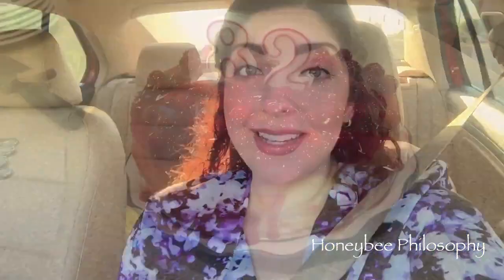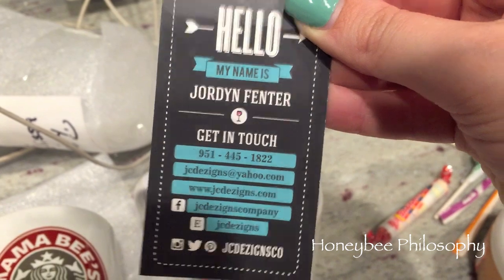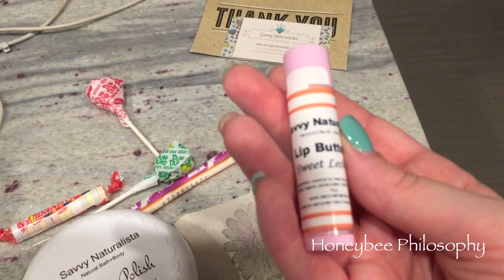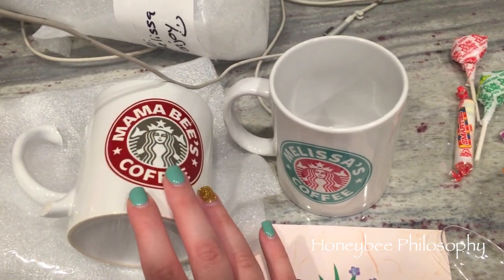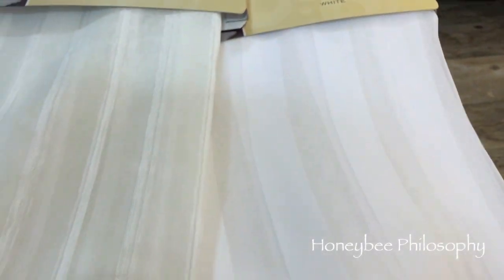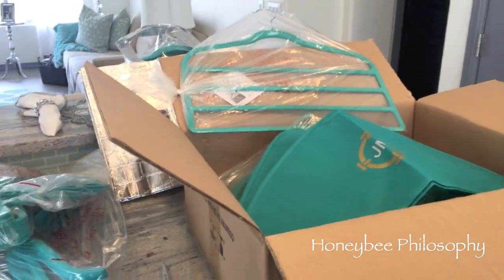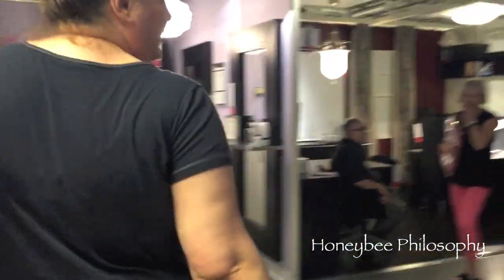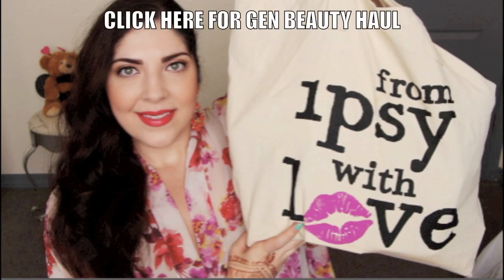Honeybee Vlog Cam: Grandpa's 82nd Birthday & IKEA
Vlog June 1-6, 2015

Shorter vlog this week! But make sure to check out last weeks vlog as well if you missed it, includes some home decor and my Gen Beauty trip :)

✩ Mac Haul: will be posted this coming week!

WHERE DOES A HONEYBEE WANDER?

[SKINCARE]
✩ Botox in a Jar |  Beenigma:

[FASHION]
✩ Twisted Silver
Discount 15% thru Dec 31st